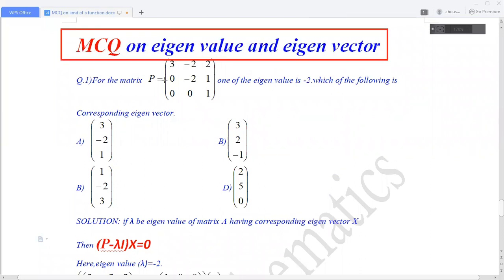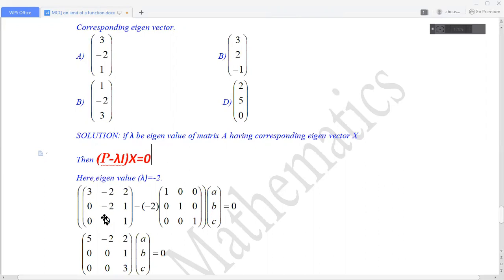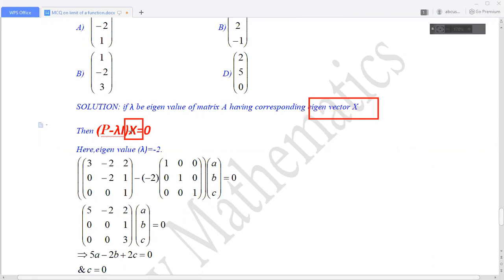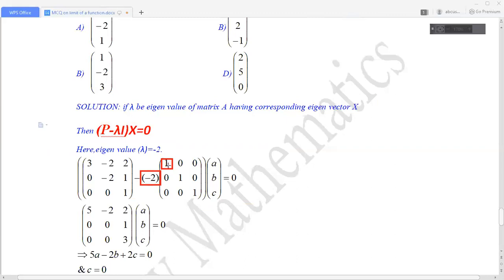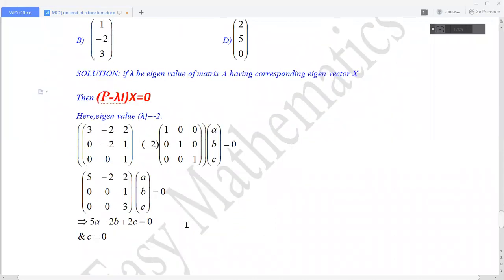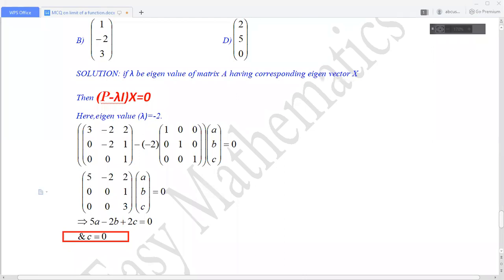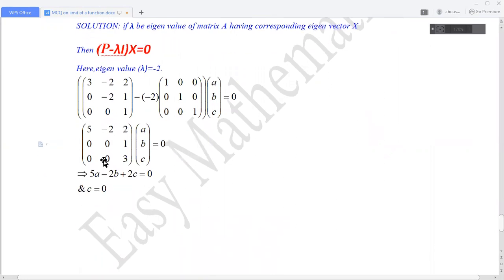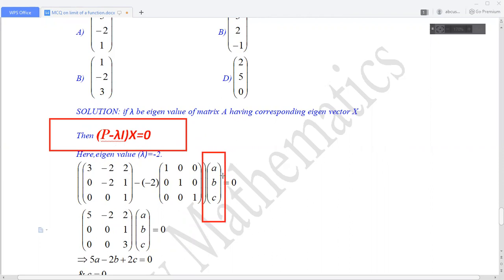MCQ on eigen value and eigen vector.